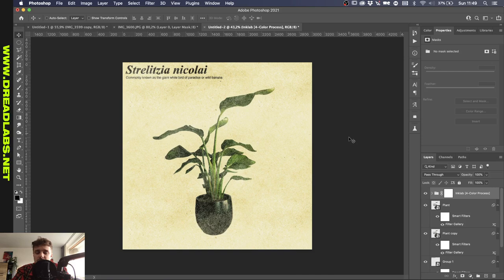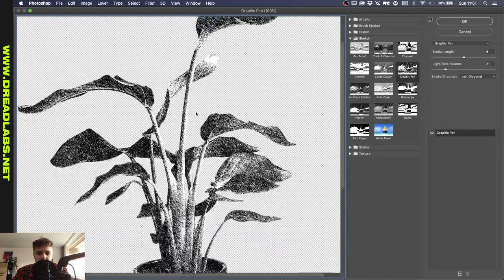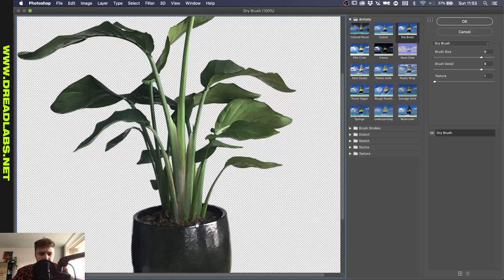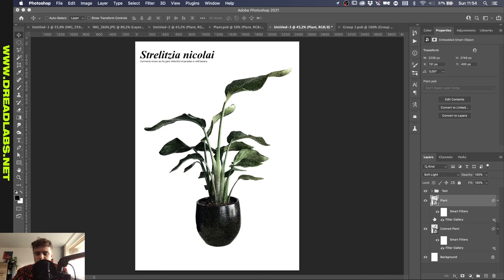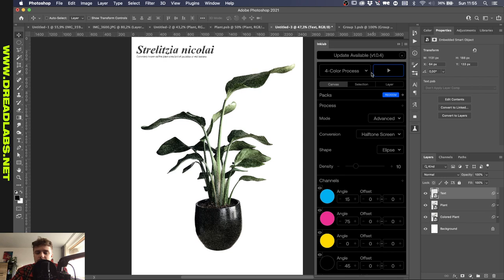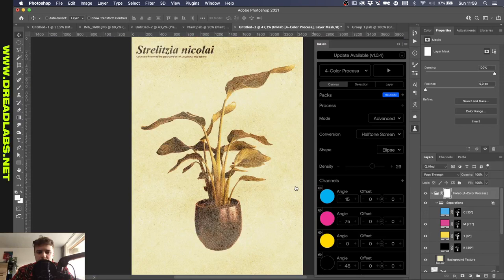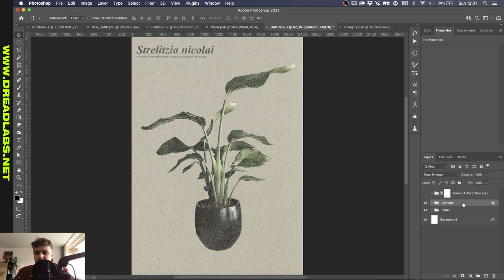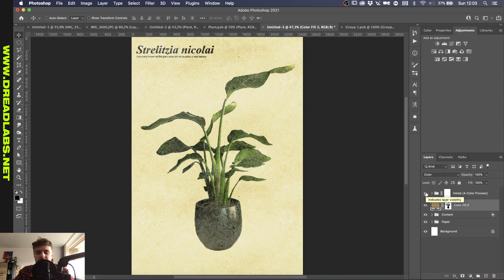How to make Vintage Scientific Plant Posters in Adobe Photoshop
Hey guys, this week I wanted to share a tutorial on how to do these cool vintage looking plant posters you've probably seen around. I wanted to show both methods as one of them uses Inklab, a plugin by Blkmarket and not everyone might be able to get that plugin.